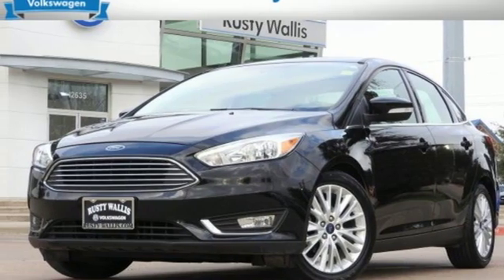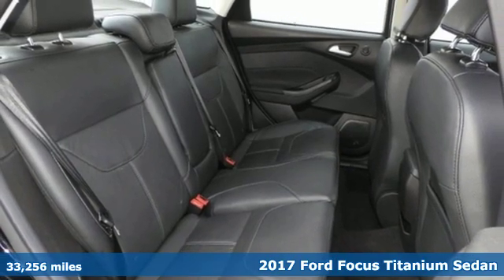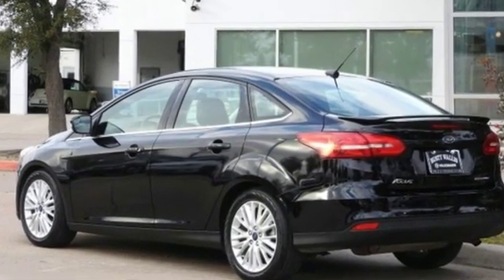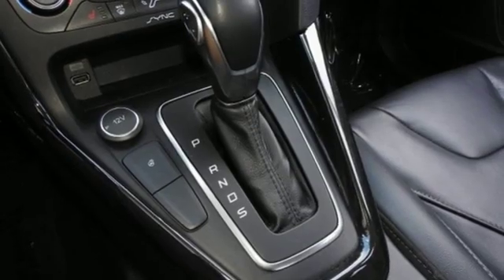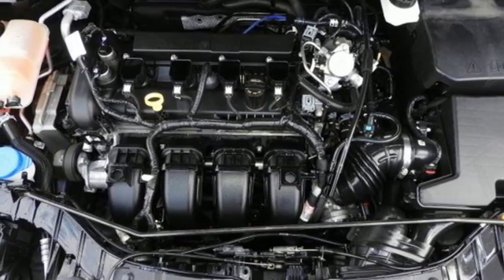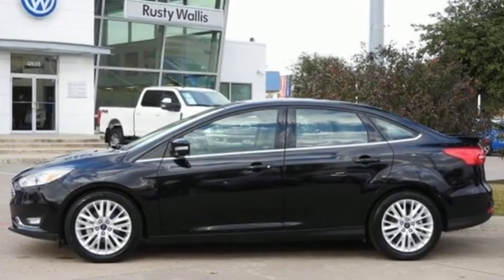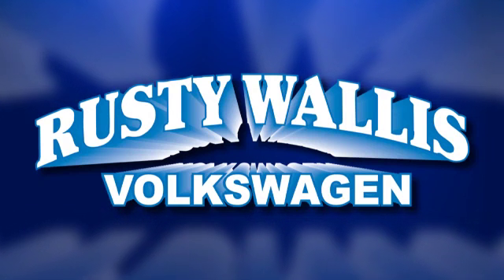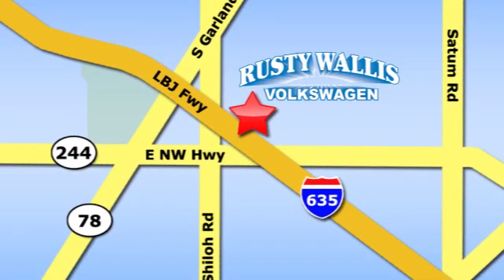Used 2017 Ford Focus Dallas TX Garland, TX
Year: 2017
Make: Ford
Model: Focus
Trim: Titanium
Engine: 2.0L 4-Cylinder DGI DOHC
Transmission: 6-Speed Automatic with Powershift
Color: Black
Interior: Charcoal Black
Mileage: 33256
Stock #: CLP7930
VIN: 1FADP3J24HL287728

Address:
12635 Lyndon B Johnson Freeway